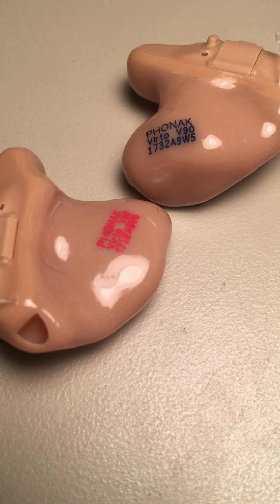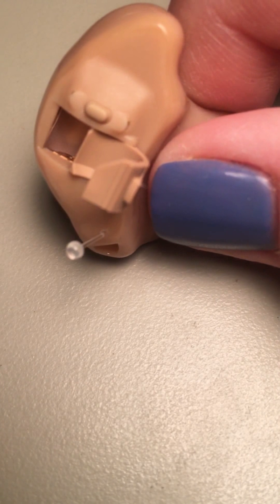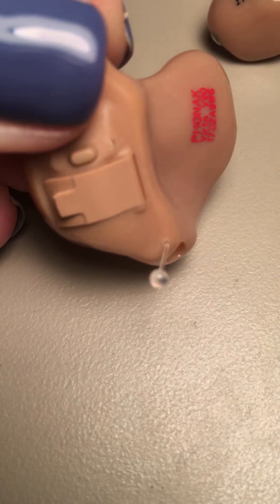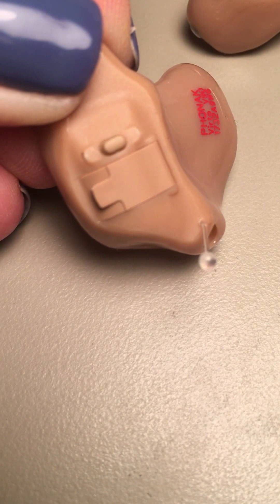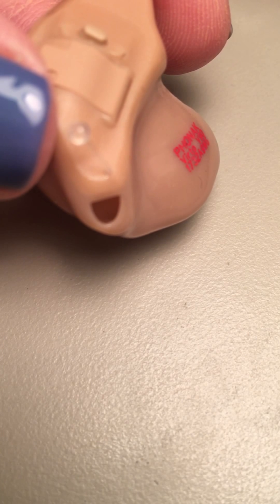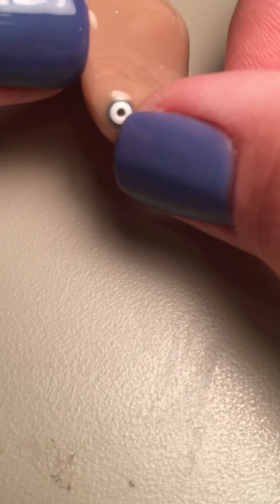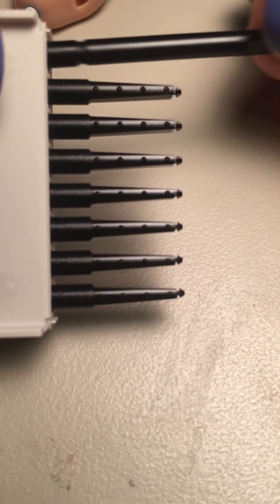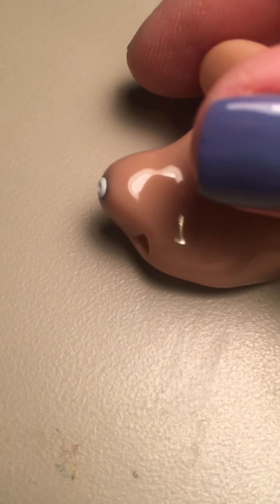In-The-Ear (ITE) Orientation and Maintenance Video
This video will show you how to clean a Phonak ITE hearing aid as well as orient you to battery insertion.